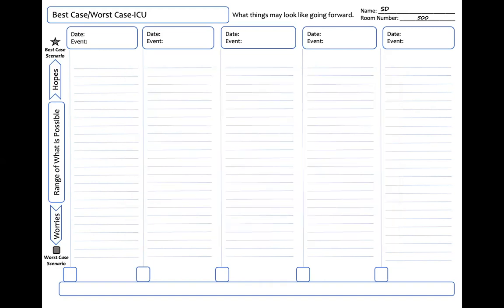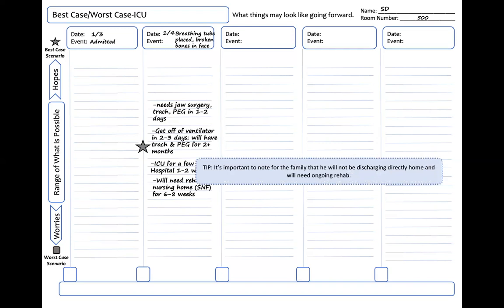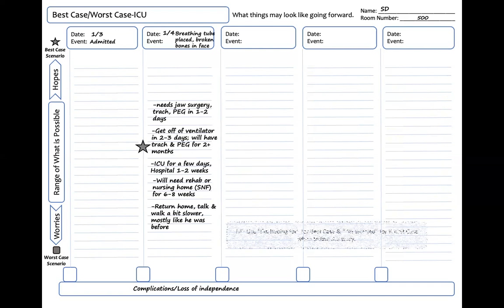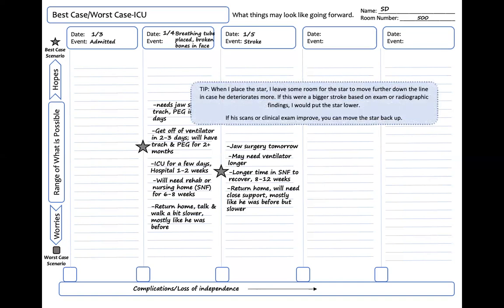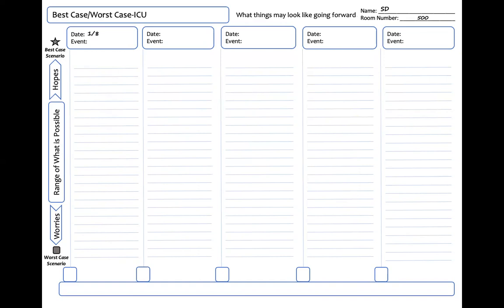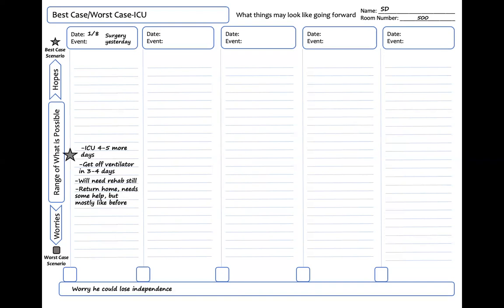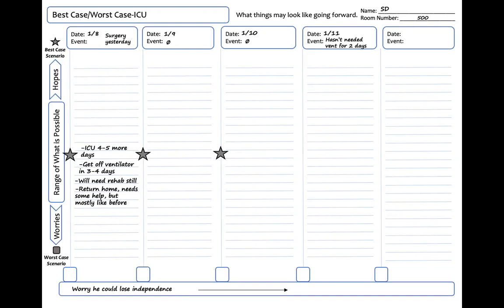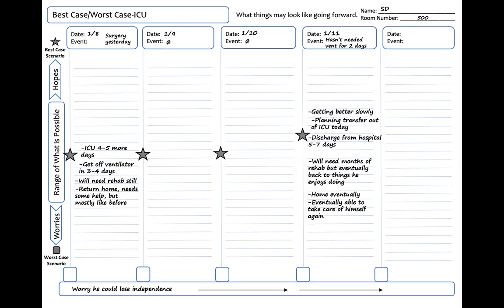Case 2 SD Video